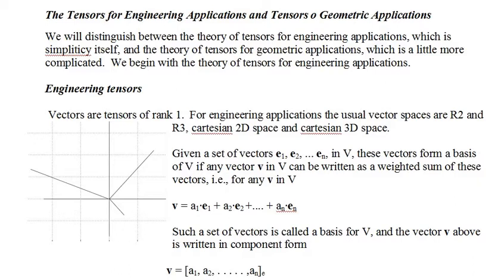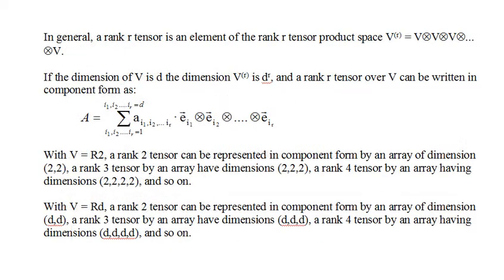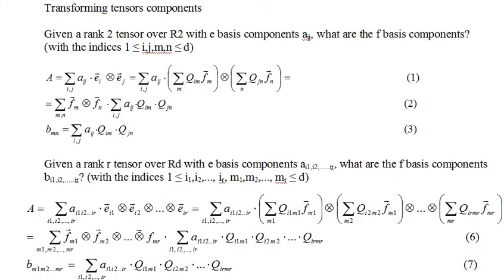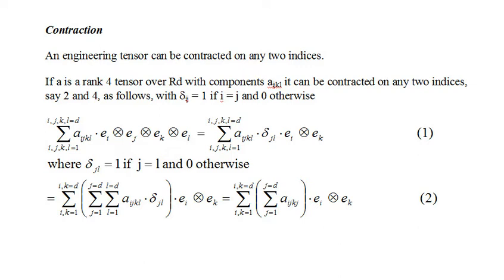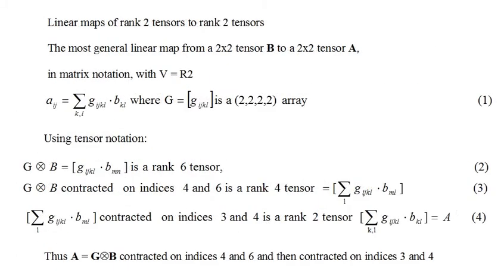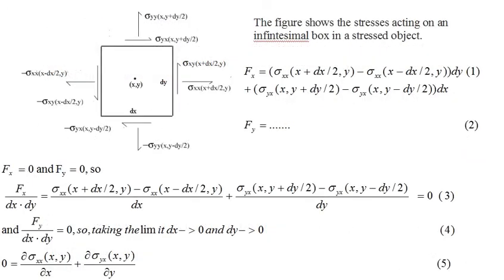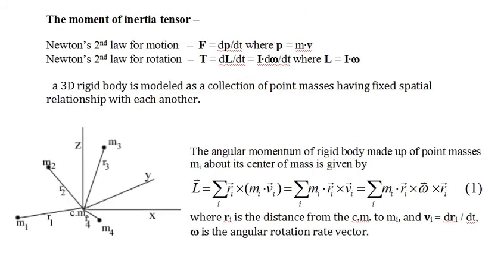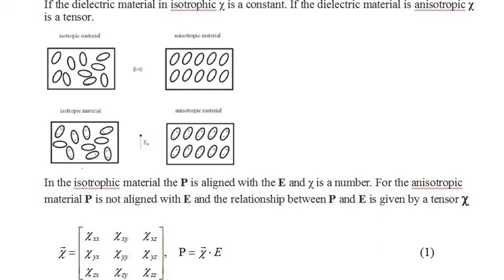MMCC II 07a - Tensors - They're just matrices, bro. (beta)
Tensors without the mystery. Tensors are matrices, and for engineering applications that's about it. There is only one fine point, what to do when the underlying vector basis is changed, and the necessary formula is derived in one line.

Topics:
Vectors, and tensor product spaces
Changing the basis of the vector space
Tensor operations
Modeling matrix operations with tensor operations.  (Why? To be able to use the change of basis formula)
Examples - Stress and strain tensors, moment of inertia tensor, electric permittivity tensor

Engineers use orthonormal bases for vector spaces, but geometers may use non-orthonormal bases; this necessitates distinguishing between vectors and maps of vectors to R, which requires an additional type of tensor, necessitating a small change to the derivation for the formula associated with a change of basis but it is still one line ! That will be in the next vid.